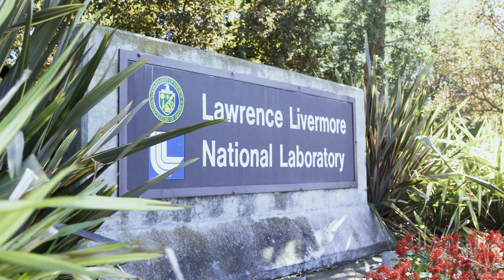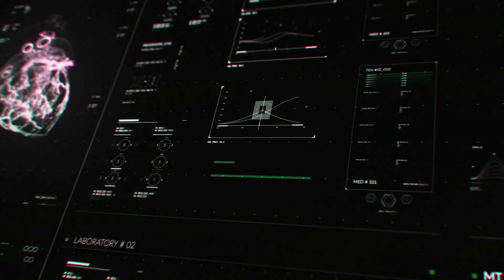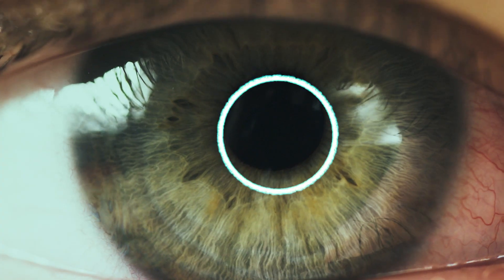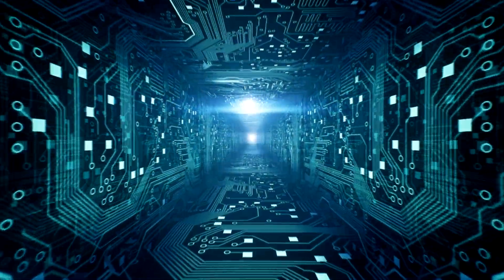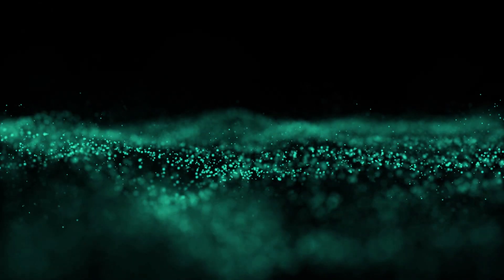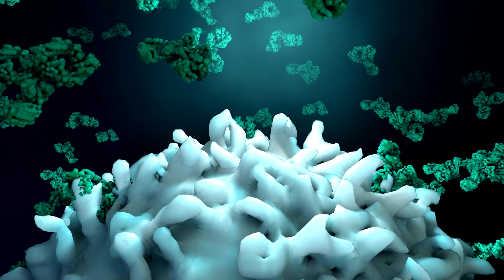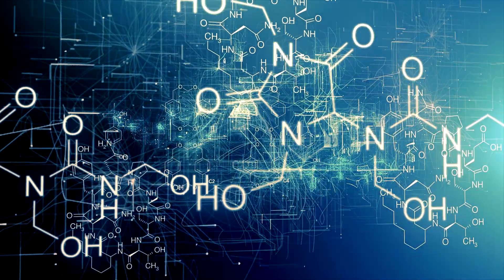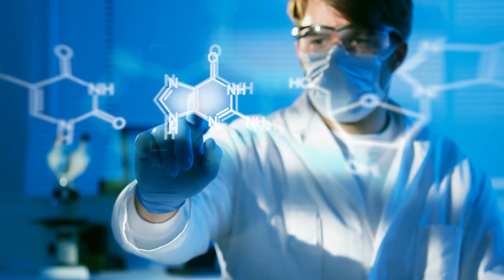Exascale and designing therapeutics for cancer and infectious disease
Lawrence Livermore National Laboratory’s Deputy Associate Director for Computing Jim Brase discusses how exascale’s simulation capabilities, combined with artificial intelligence and machine learning, will help researchers design new medicines to treat cancer and infectious diseases.